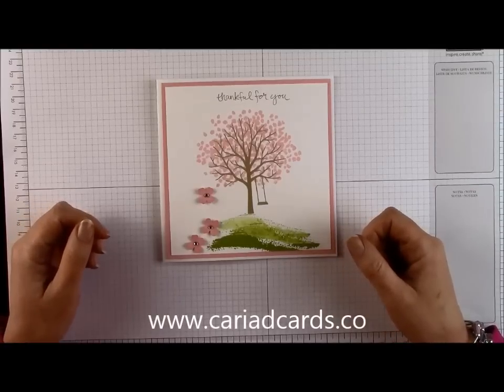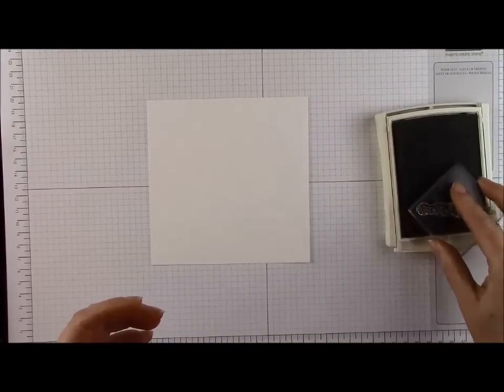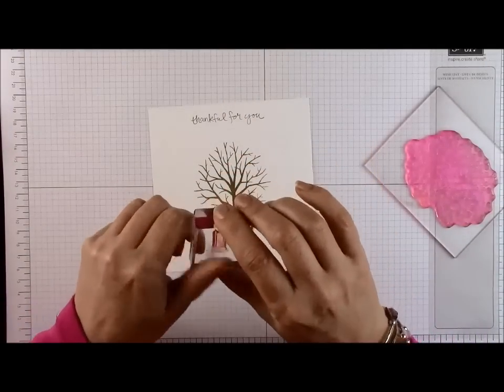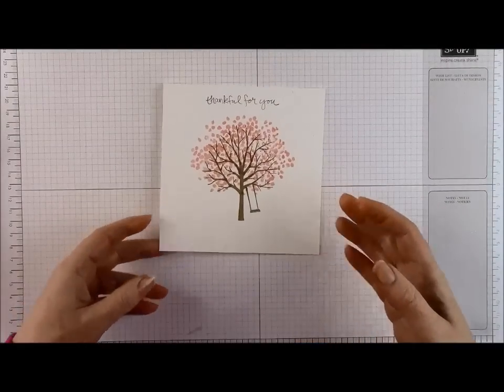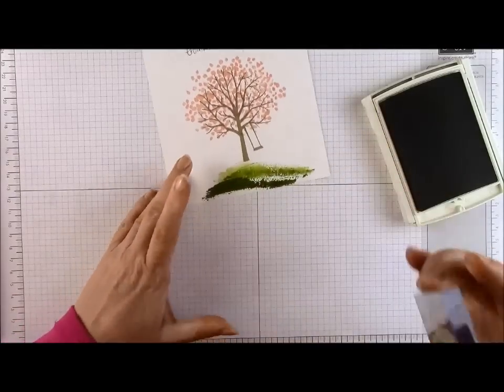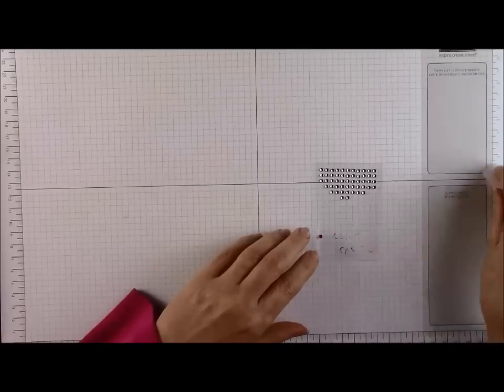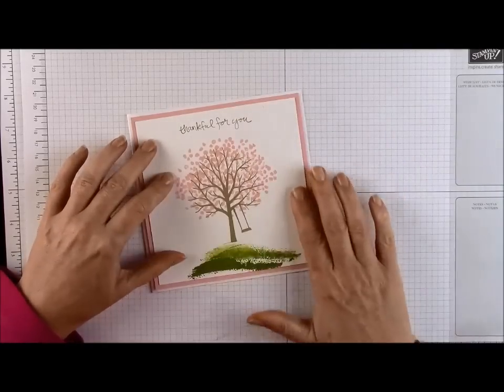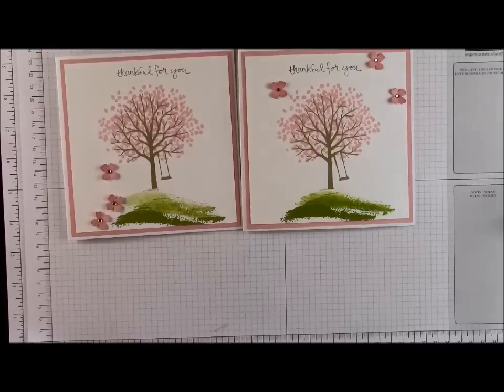Stampin Up Sheltering Tree